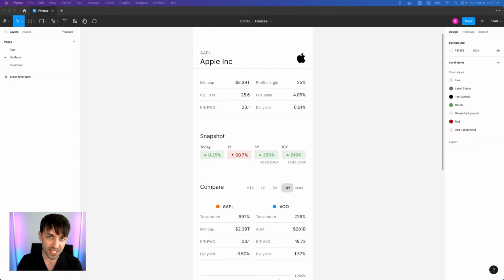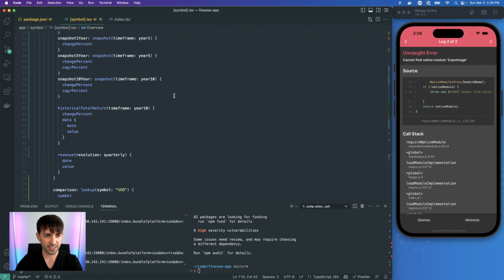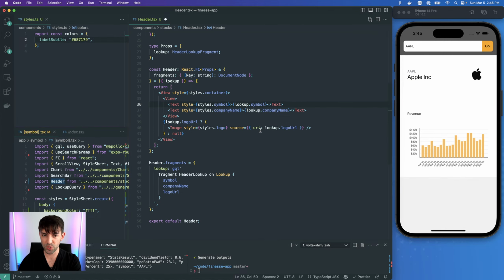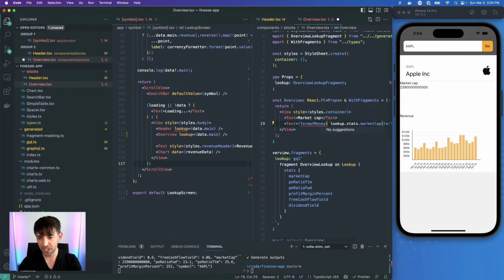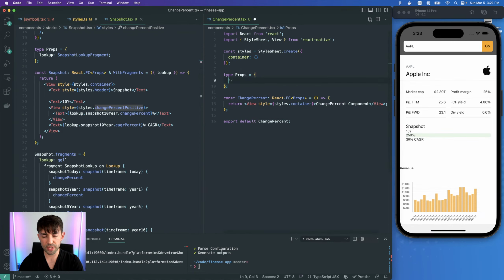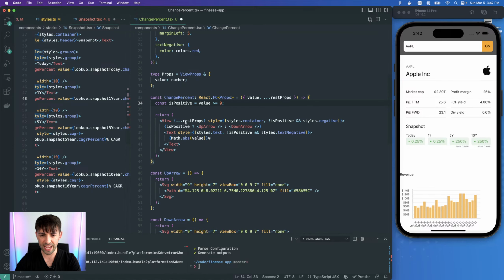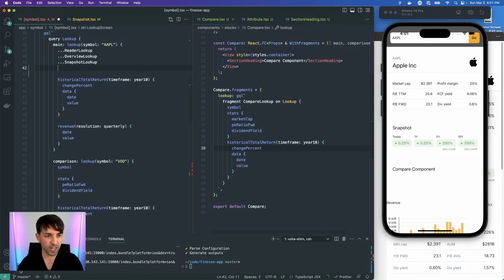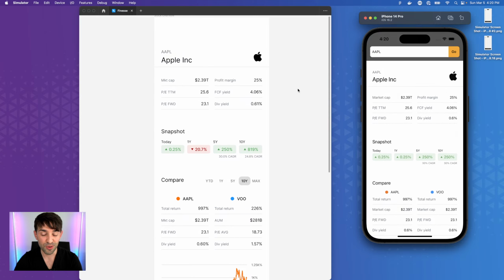Code a screen in Expo (React Native) - Full Stack Build Series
In this episode we'll code out a UI we've designed in Figma and built a GraphQL API for in our backend.

In this series, we'll use Turborepo as our monorepo, run the Node.js backend in Docker, bootstrap a frontend with Expo and React Native, bake in some GraphQL using Apollo to communicate, write everything in Typescript, and utilize the IEX api to pull in financial data.